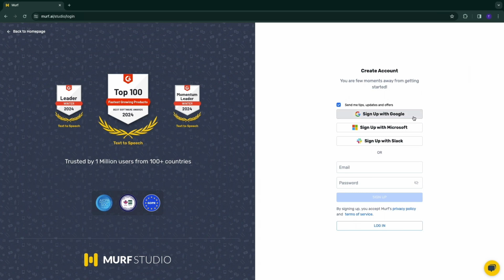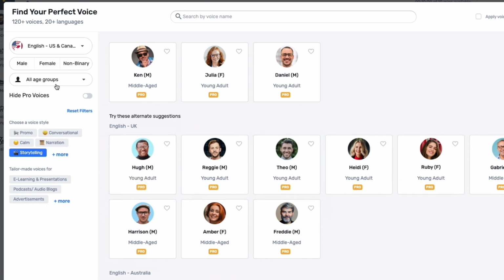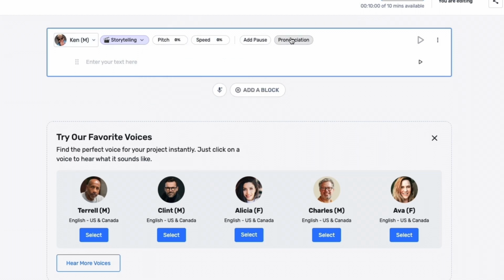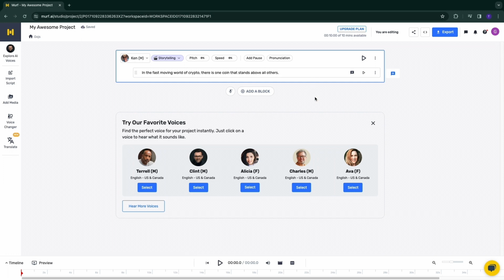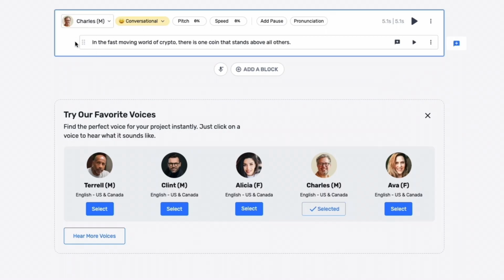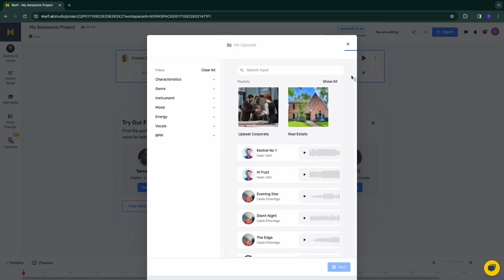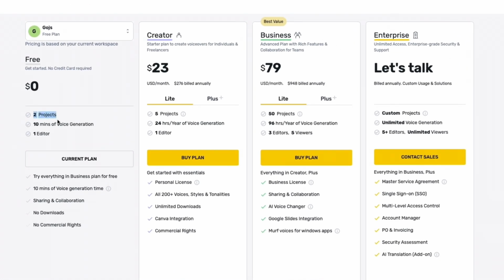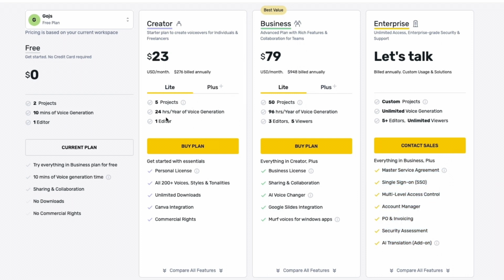How to use Murf AI (2026) | Murf AI Tutorial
In this video I'll show you how to use Murf AI.

If you want to start using Murf AI for your ai voice generations, then this Murf AI tutorial is perfect for you! Make sure to watch until the end of this video.